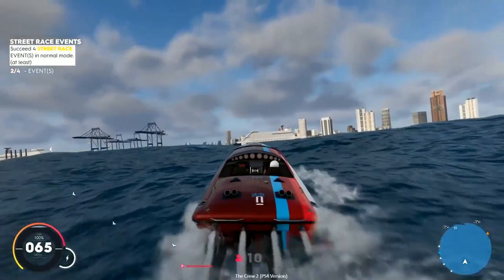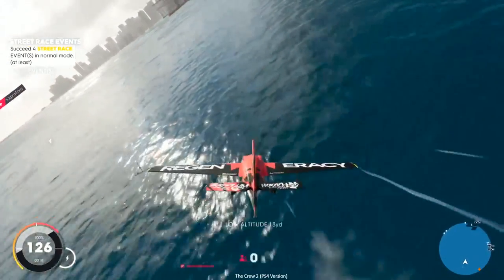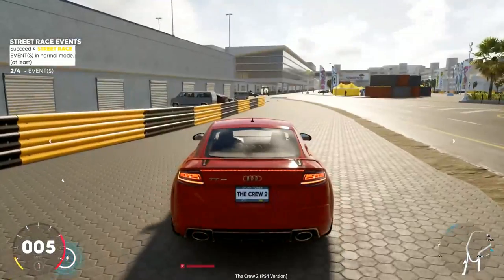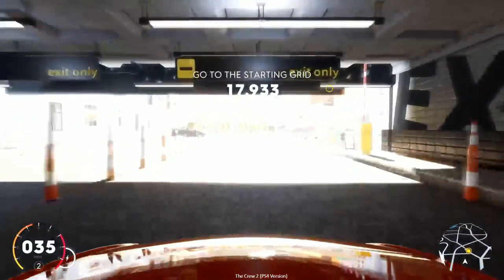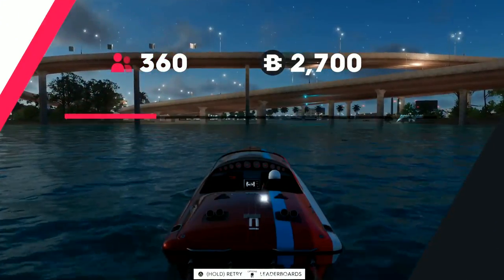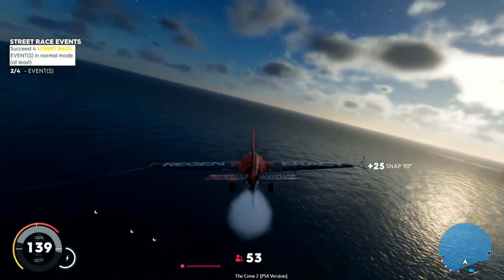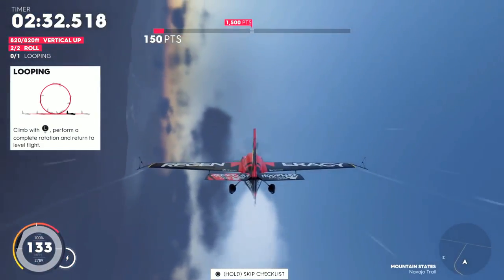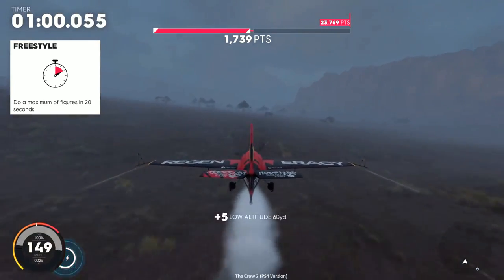The Crew 2 Driving Cars, Flying Planes and Racing Boats